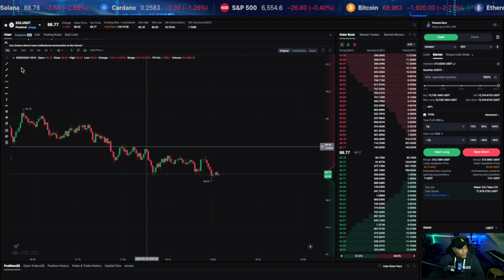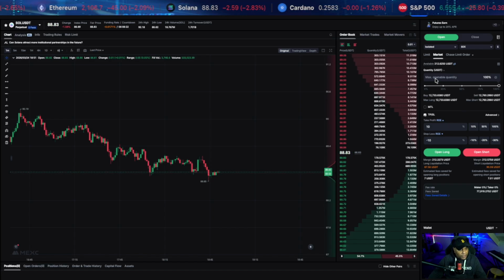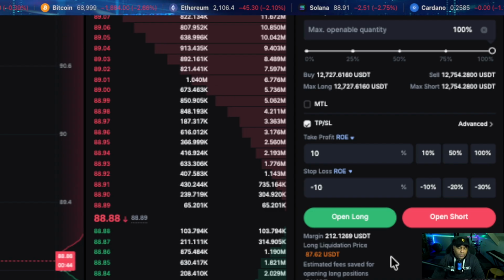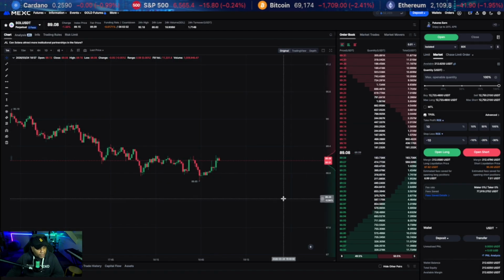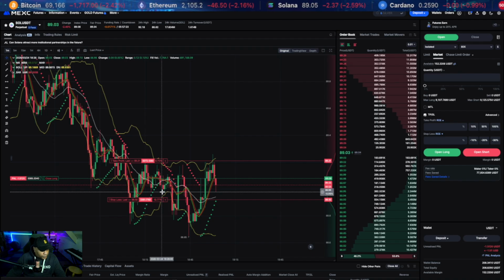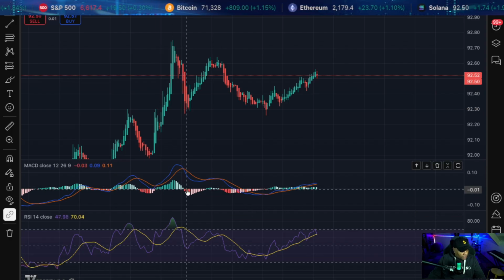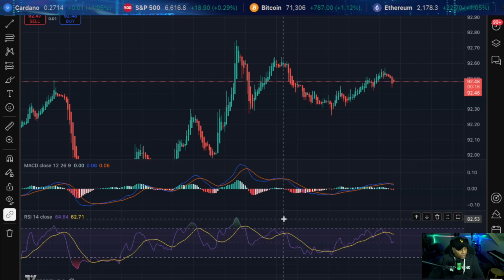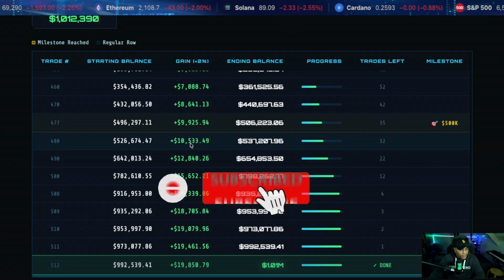🚨 How To Start Crypto Trading As a beginner in 2026 [Full Tutorial] 🚨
🚀 Crypto Trading for Beginners: The Ultimate 2026 Starter Guide
Are you looking to start trading cryptocurrency but have no idea where to begin? In this video, I break down exactly how to start crypto trading safely and smartly as a beginner. We’re skipping the complex jargon and diving straight into the practical steps!

What you will learn in this video:

The Basics: What exactly is crypto trading and how does the market move?

Essential Tools: Which platforms and Mac/PC software should you use?

Strategy: Using key indicators like the MACD to manage your risk.

Risk Management: Why you should never trade more than you can afford to lose.

👍 LIKE this video if you want more beginner-friendly content.